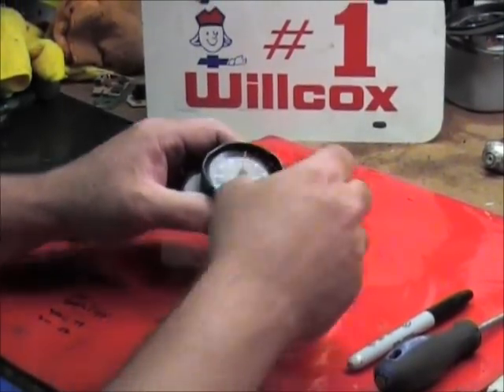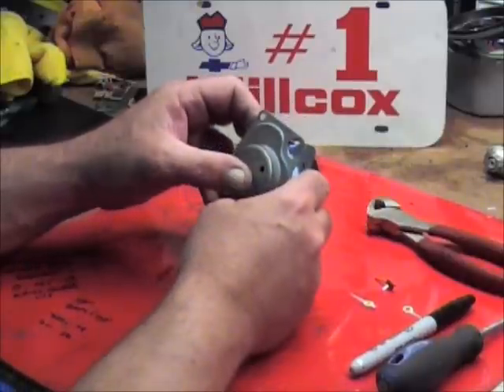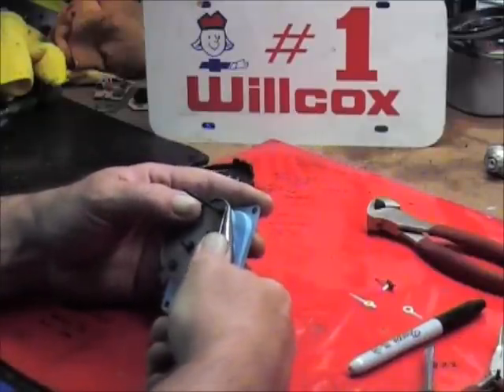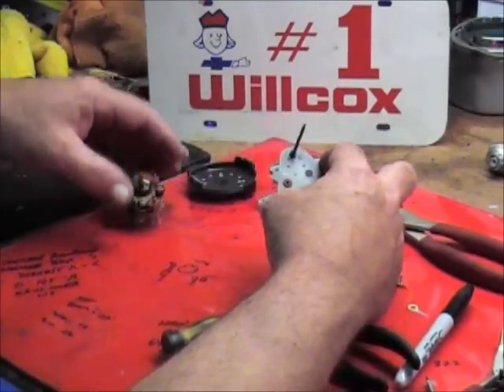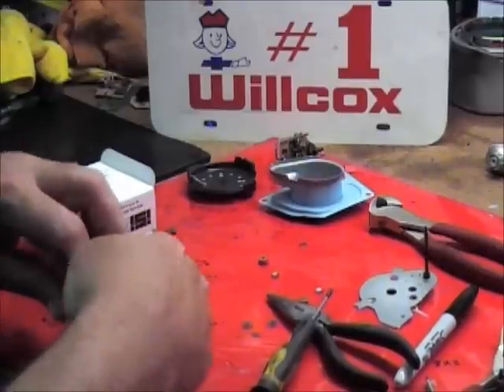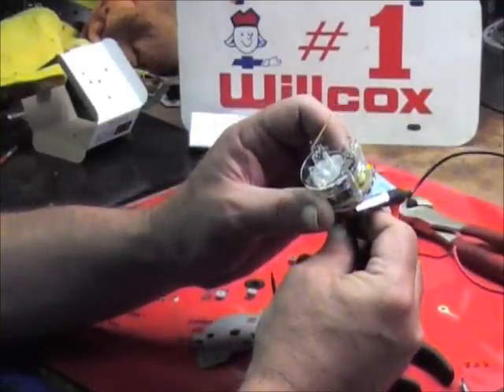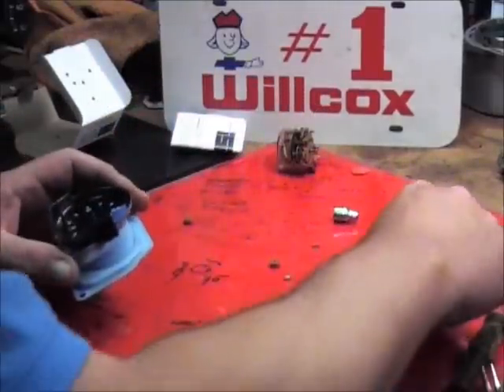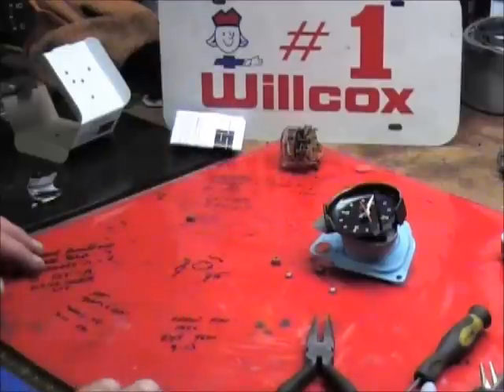Willcox Corvette Installing a Corvette Quartz Clock Movement 68-81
Willcox Corvette Installing a Quartz Clock Movement in a 68-81 Clock